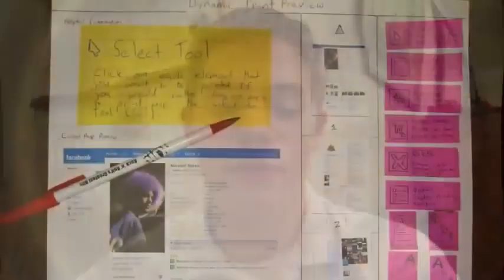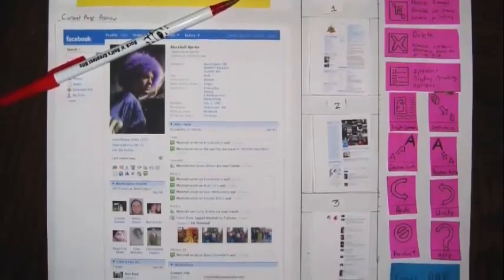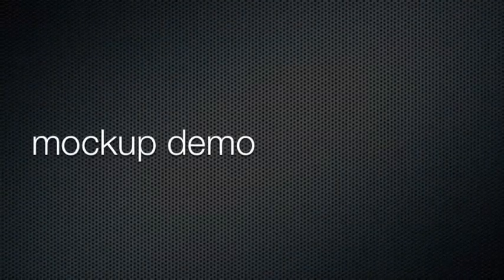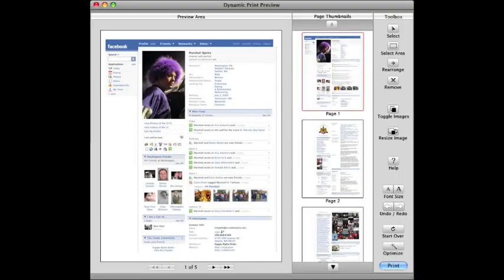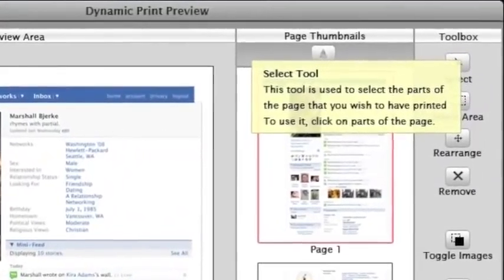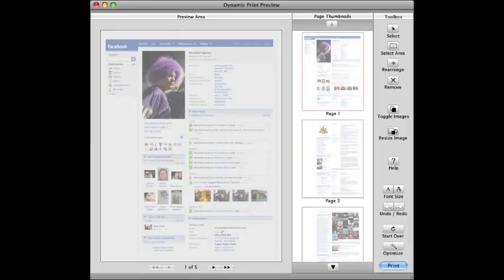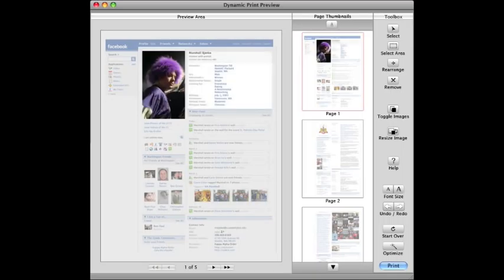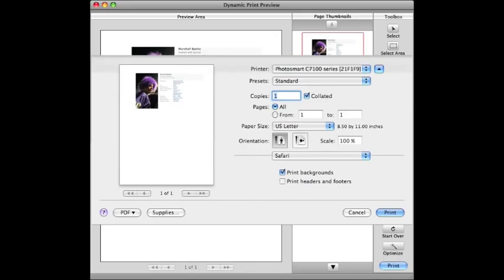Capstone 2008: Improving Web Browser Printing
Informatics Program Capstone Project
This project investigated the difficulties people experience when printing from web browsers, with the goal of giving users greater control over what they print. To address these difficulties, interviews were conducted with college students, asking about their printing behaviors when using web browsers, problems they have identified, and potential solutions. Analysis of these interviews identified several issues.

Based on the results, a paper-prototype was created and a usability evaluation was performed to assess how well it addressed the identified issues. The project produced: 1) a catalog of the problems and solutions associated with printing from a web browser; 2) a paper prototype solution that addresses the problems gathered from the interviews and 3) a more refined prototype in Photoshop based on the usability evaluation.